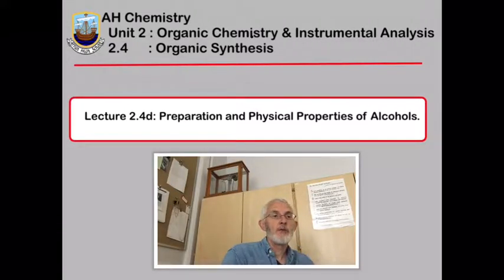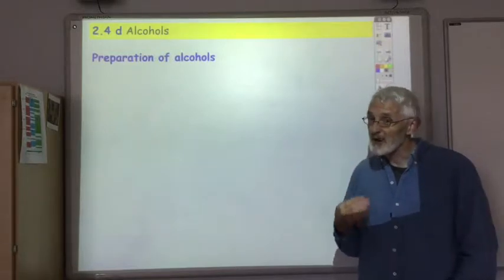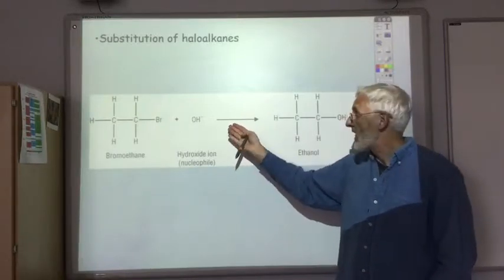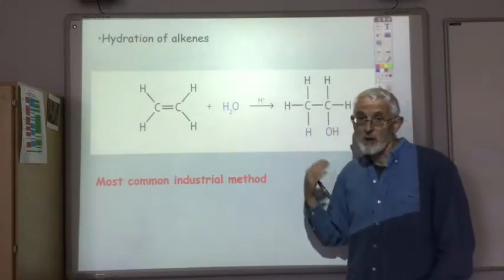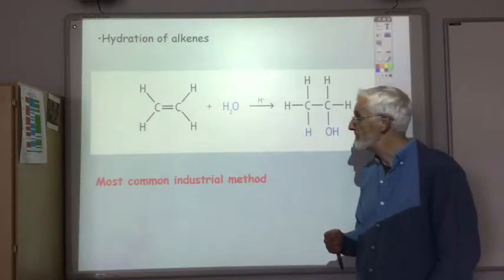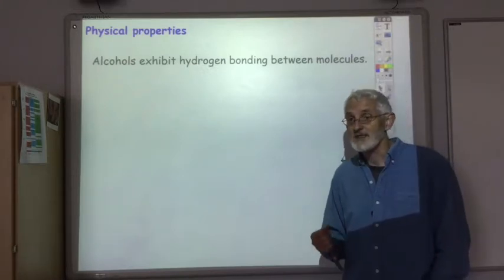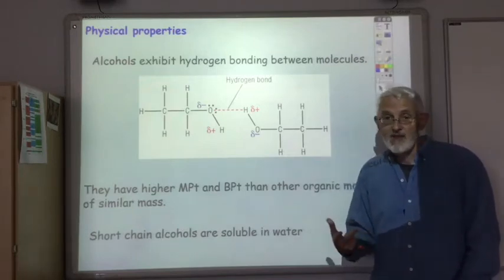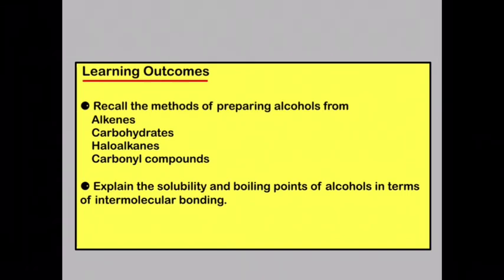Lecture 2 4di Preparation and Physical Properties of Alcohols